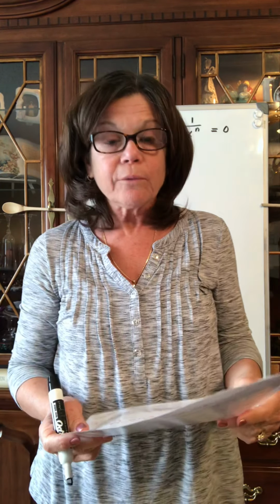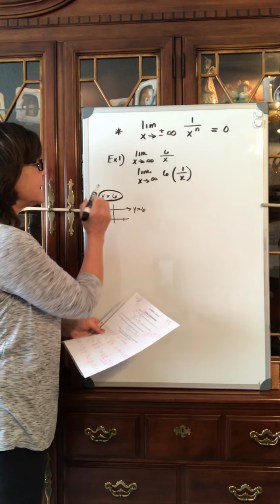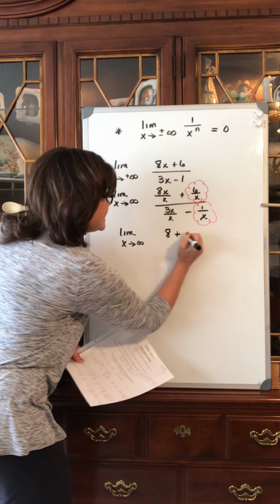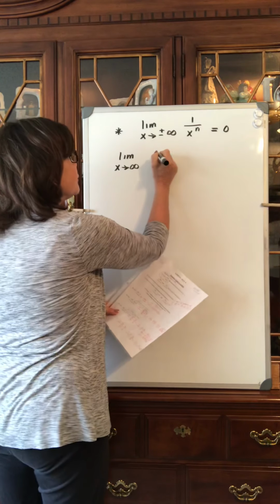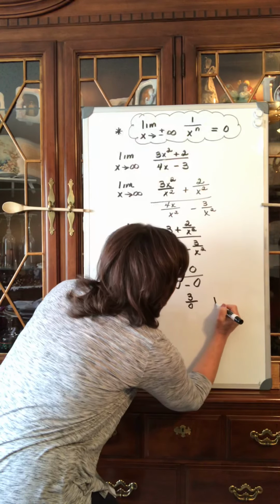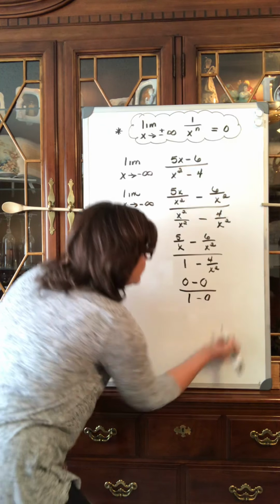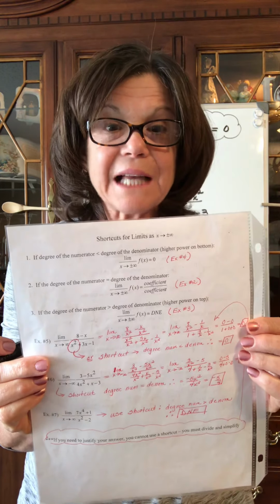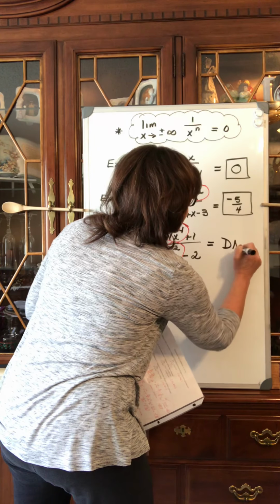Limits Day 4